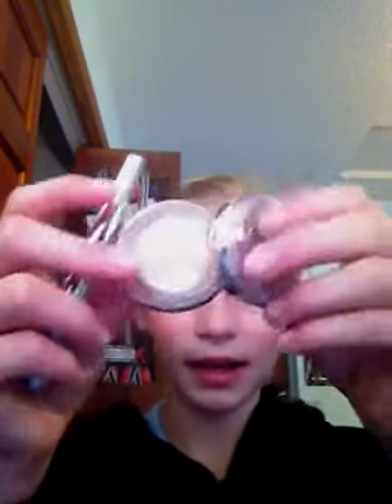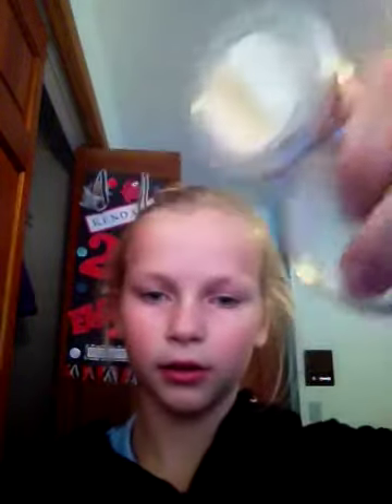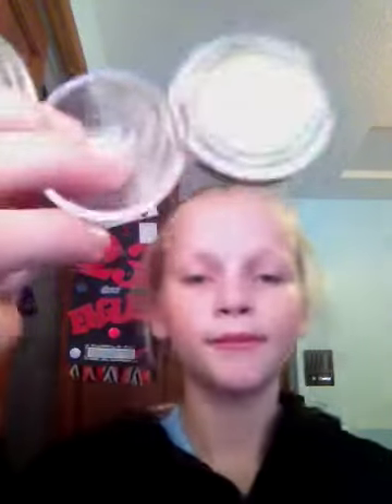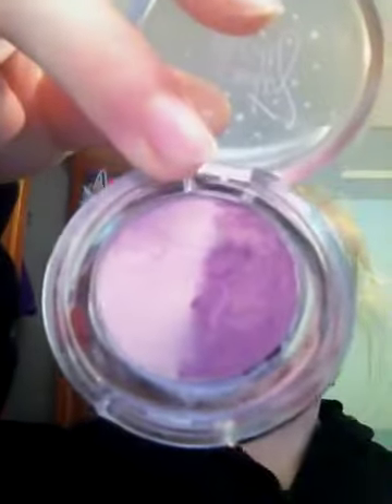Makeup review pt 1!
Sry my sis came home in the middle